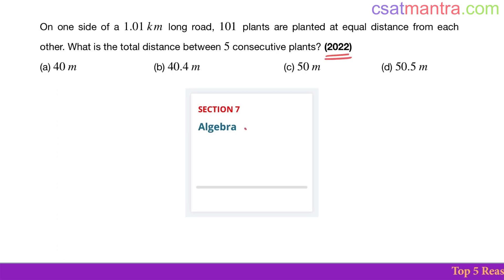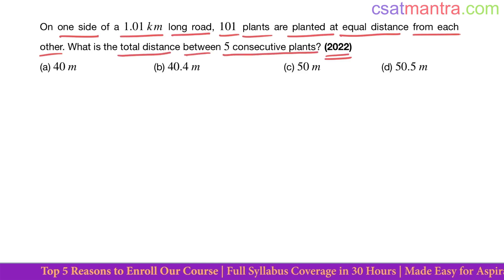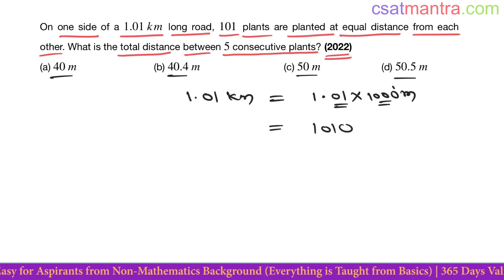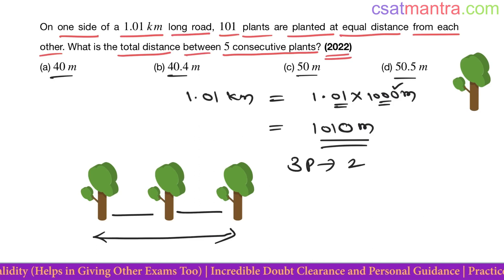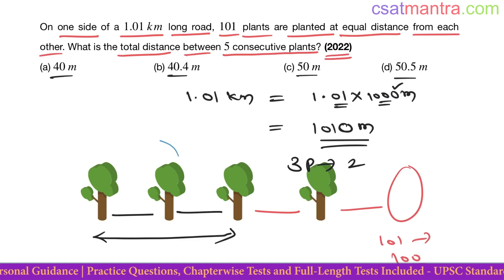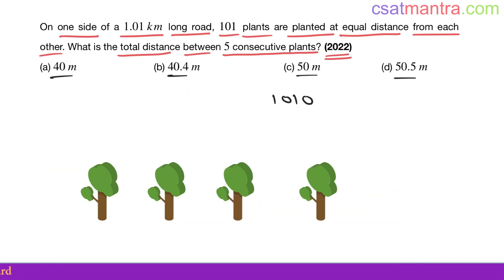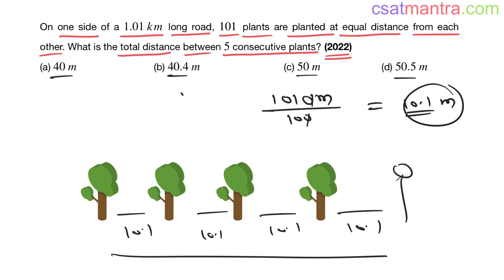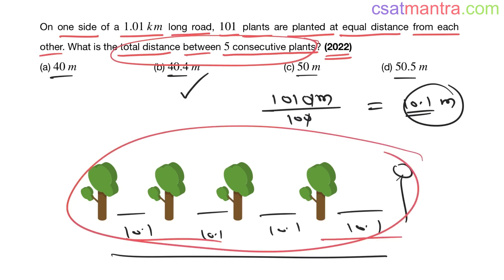On one side of a 1.01 km long road, 101 plants are planted at equal | UPSC | CSAT 2022 | CSAT MANTRA